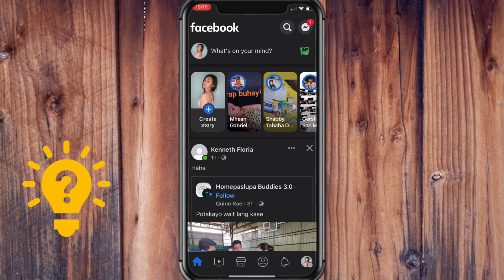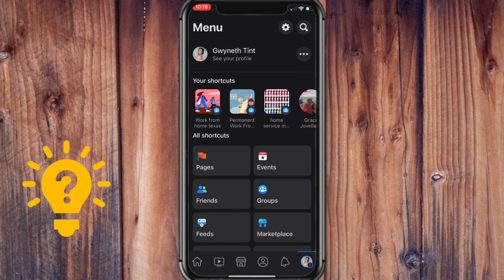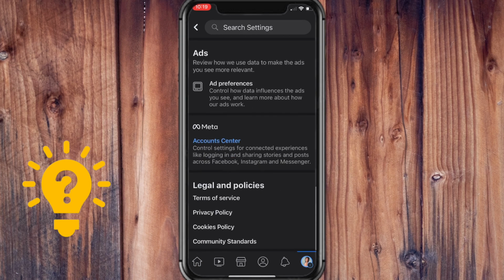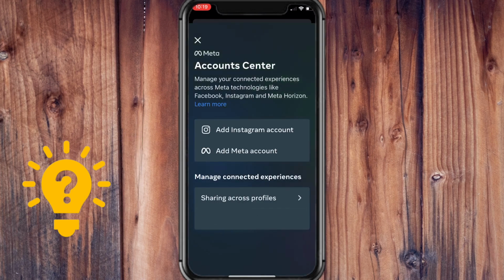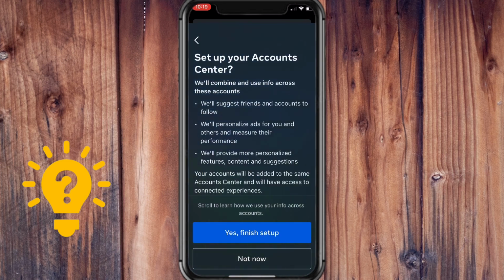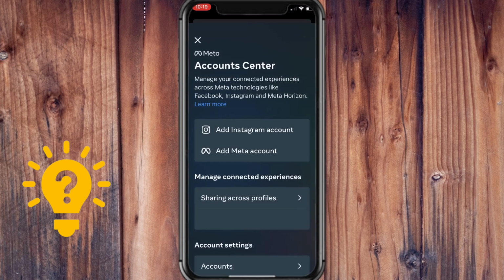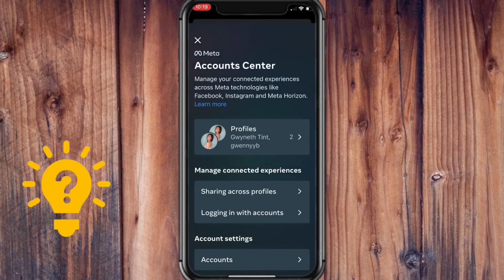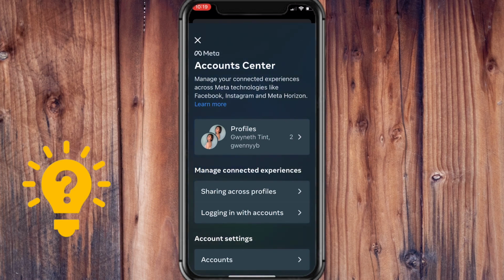How To Link Your Instagram Account To Facebook | Social Tech Insider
In this tutorial video from Facebook, we explain to you the best way to Link Your Instagram Account To Facebook.